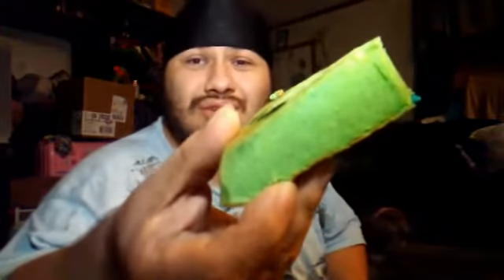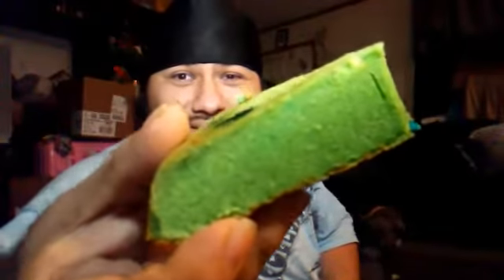PREMIUM CAKE CAMOUFLAGE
CAMOUFLAGE Cake mix we bake it came out awesome

MukToDBoss👇👇

"Blue Diamonds" [FREE BGM] | Retro | Kawaii Future Bass | EDM | Nightcore

Vocal "chops" from : Cymatics.